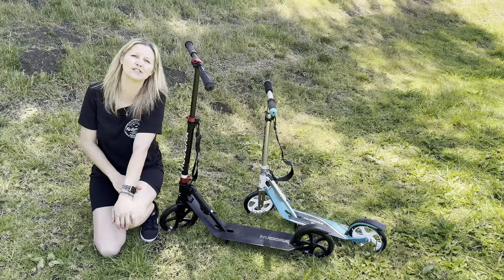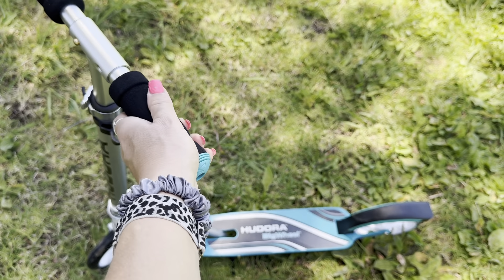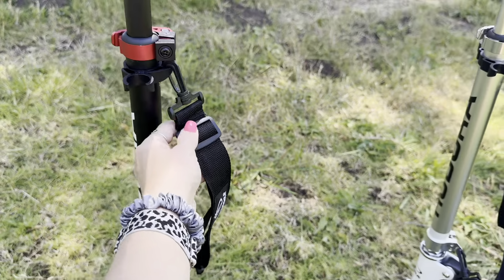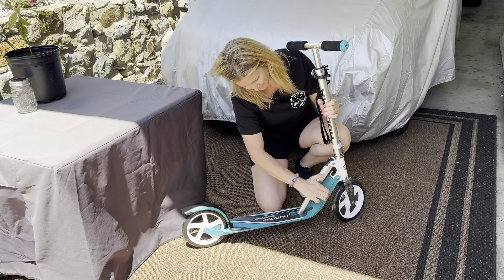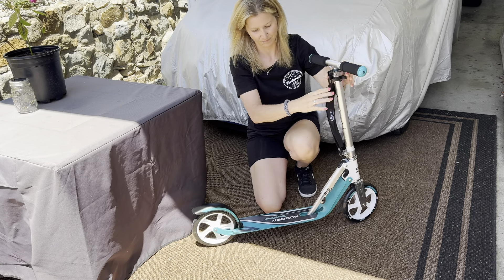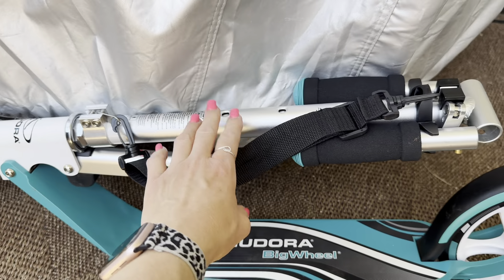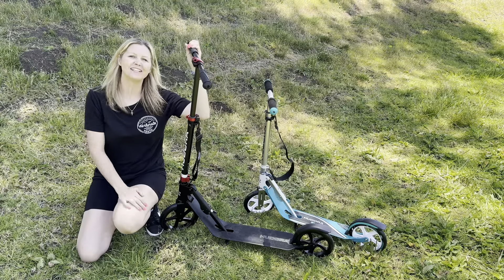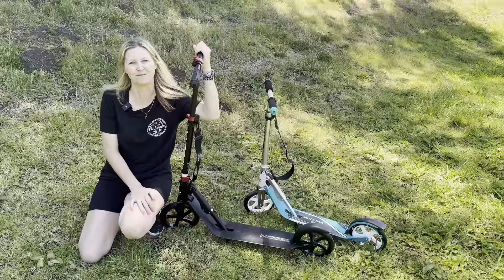Foldable Lightweight Scooter For Adults & Kids | Full Demo + Review